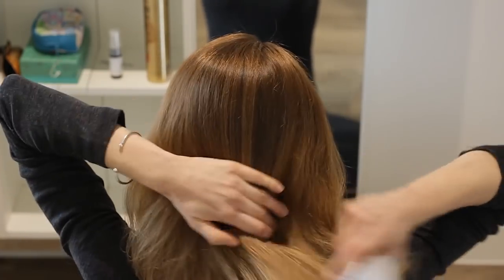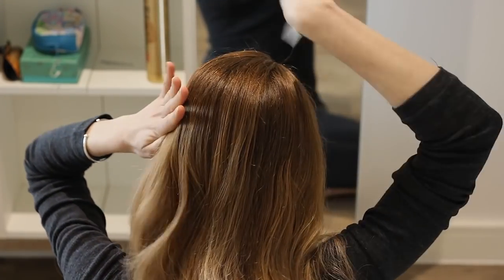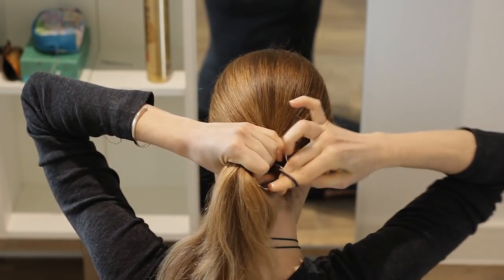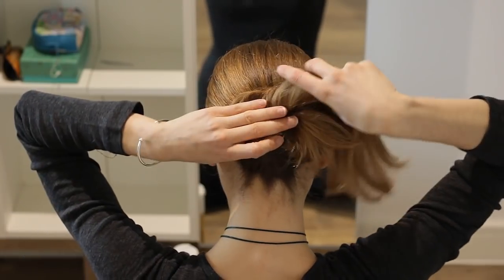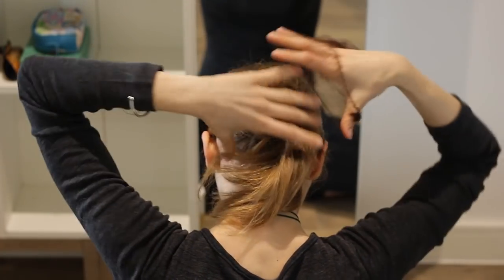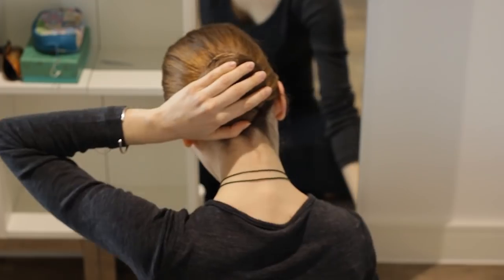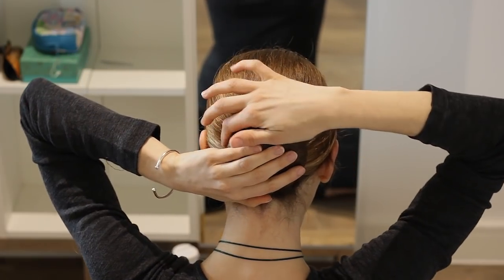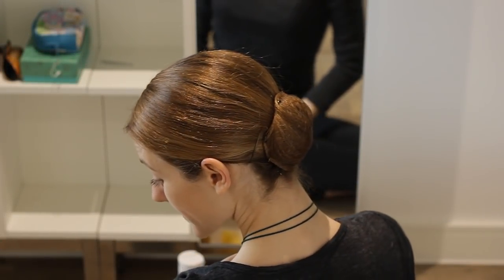How To Do a Low Bun Hair Style for Ballet | Lazy Dancer Tips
In this video I'll show you how to do a Low Bun (or Chignons), a classic ballet hair styles.

The Low Bun keeps away all the hair from the face, which for a dancer is important to have a clear view and no distractions while executing complicated steps and turn, it’s a sophisticated style, often seen in 18th Century ballets.

The Bun shows the beautiful and elegant lines of neck and facial features. Meticulous grooming is part of the ballet world: You never see a dancer with messy hair as it’s part of the discipline and training.

It’s easier to accomplish a Bun with mid- long hair, but if you have short hair fear not, the Bun can still be done.
If you have short hair don’t use a Bun Foundation, which are those thick sponge-like ringlets to place around the pony tail, unless you want your Bun to look like a Bagel on your head, it looks wrong.

On Ebay you can find Fake Hair Buns, which can be attached to your very small pony tail/short hair. They are softer and real looking. You want to make the Bun part of your head line, not sticking out as a double cream cheese bagel.

What are you waiting for? start practising by making a low, tidy pony tail.After that follow my video tutorial.

Have Fun!

CoFounder/Performer/Writer:
- Alessia Lugoboni
CoFounder/Cinematographer/Cameraman/Editor:
- Iacopo Di Luigi